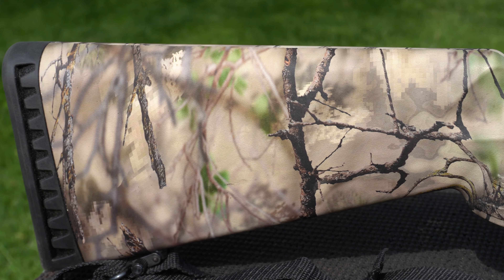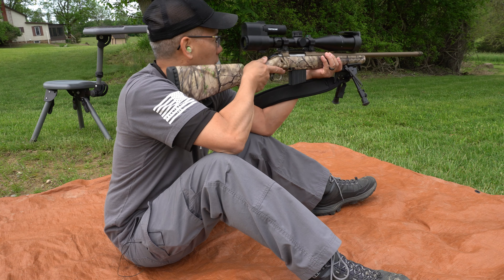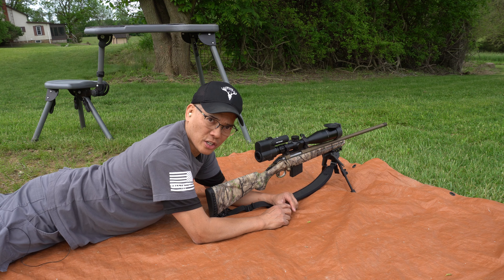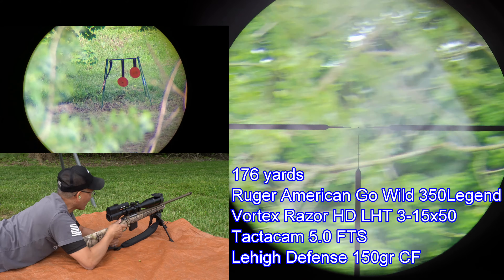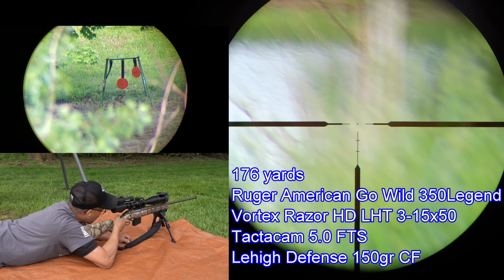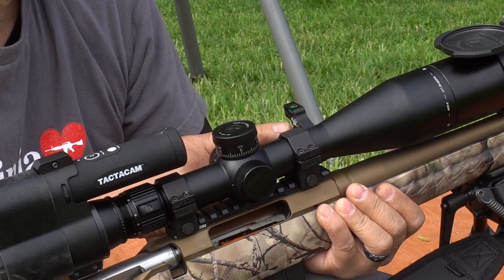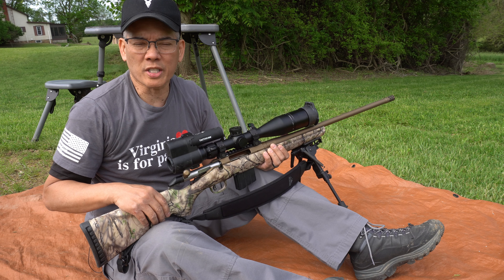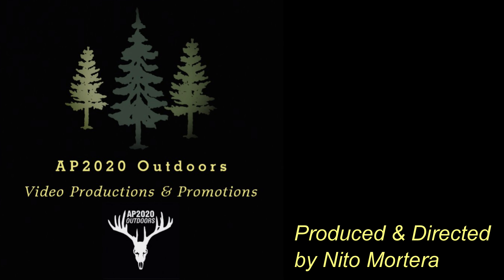Do You Practice Like You Hunt Ruger American 350 Legend Go Wild